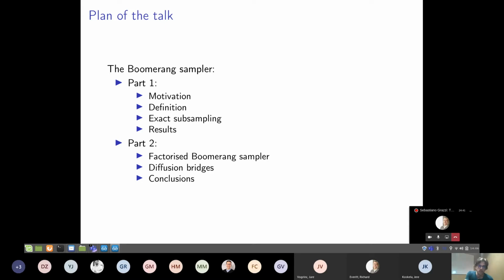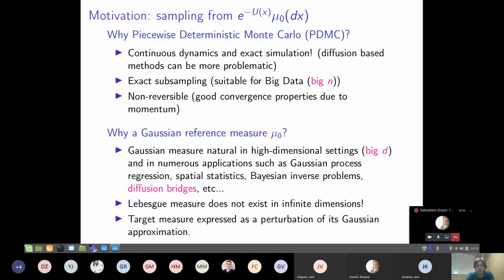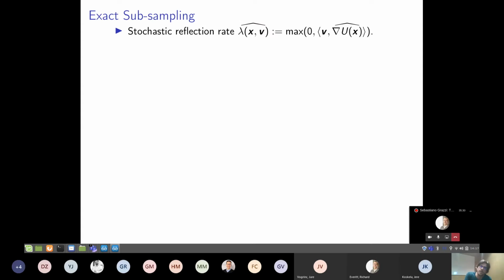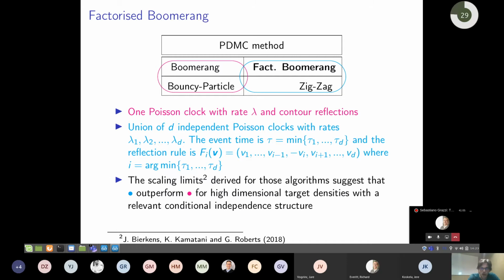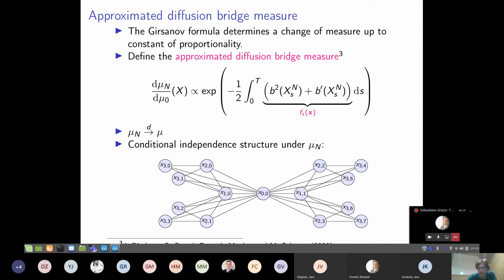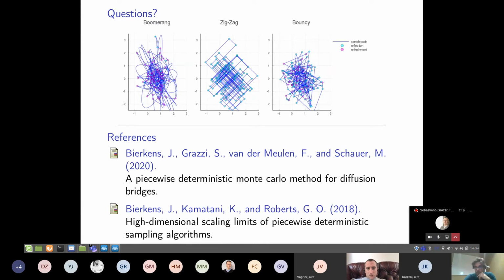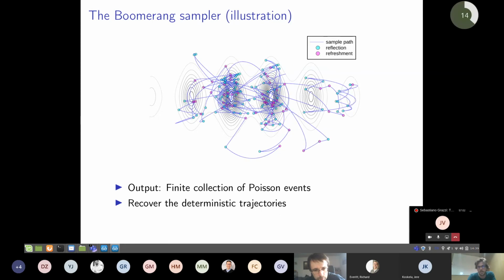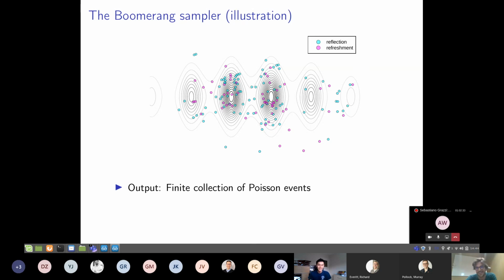Algorithms Seminar - Sebastiano Grazzi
The Boomerang sampler
Abstract: In this seminar, I will present the Boomerang sampler, a novel-class of piecewise deterministic Monte Carlo method. The methodology begins by representing the target density as a density, e^{−U} with respect to a prescribed Gaussian reference measure and constructs a continuous trajectory consisting of a piecewise elliptical path. The process moves from one elliptical orbit to another one according to a rate function which can be written in terms of U. The dynamics of the sampler and the possibility to adopt exact subsampling make the sampler suitable for Big Data applications and high dimensional problems. As a challenging non-trivial example, I will explain how we simulate diffusion bridges. The main idea is to expand the diffusion bridge in a truncated Faber-Schauder basis and use a factorised version of the Boomerang sampler to sample the coefficients within the basis.
The talk is based on the upcoming paper "The Boomerang sampler" and is joint work with Joris Bierkens, Kengo Kamatani and Gareth Roberts". The application of diffusion bridges is built on the preliminary work available on Arxiv: "A piecewise deterministic Monte Carlo method for diffusion bridges", joint work with Joris Bierkens, Frank van der Meulen and Moritz Schauer.